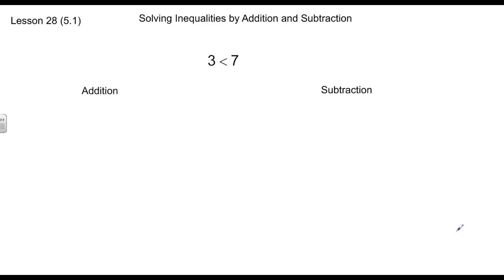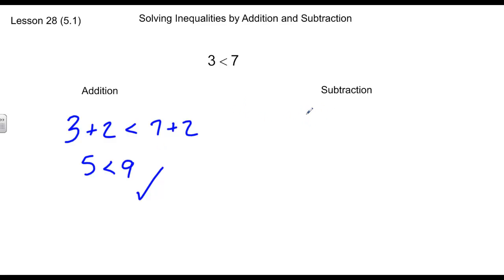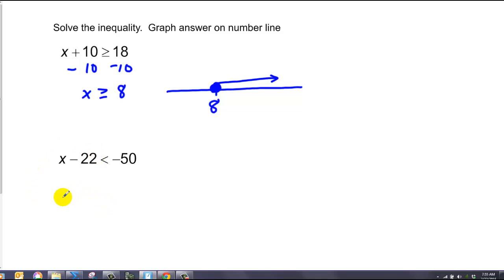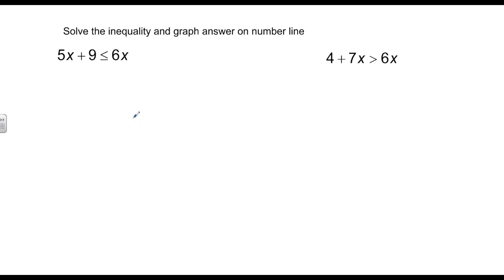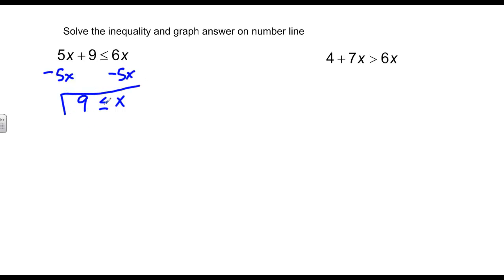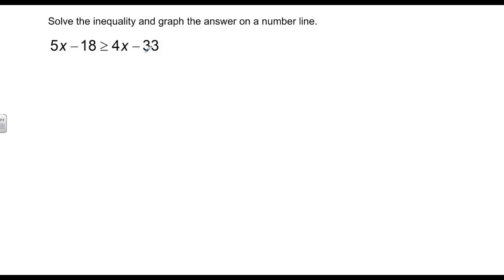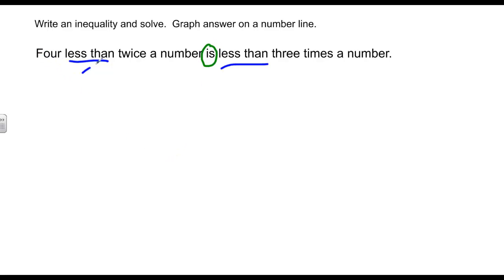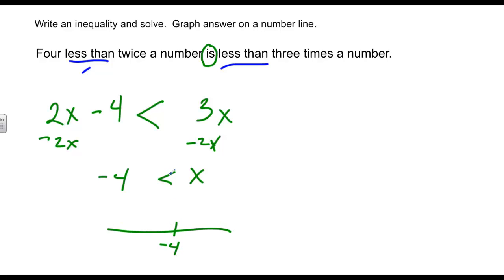Lesson 28 Edit 1 Solving Inequalities by Addition and Subtraction